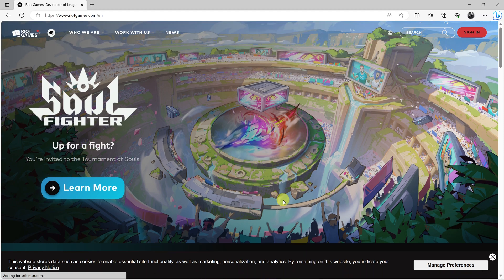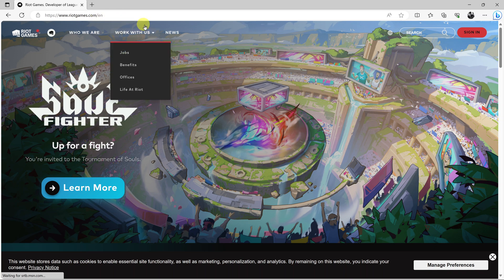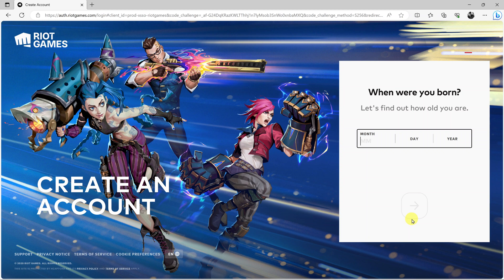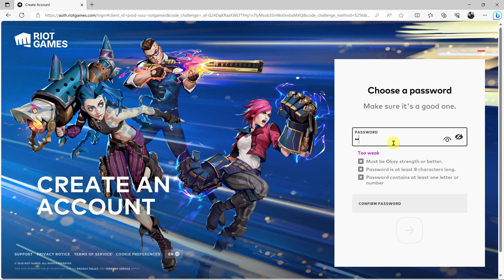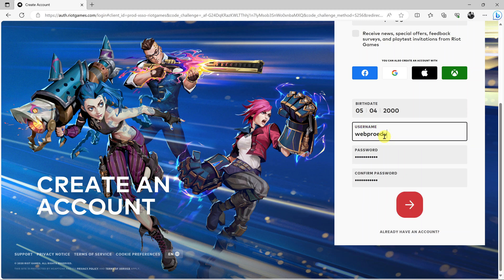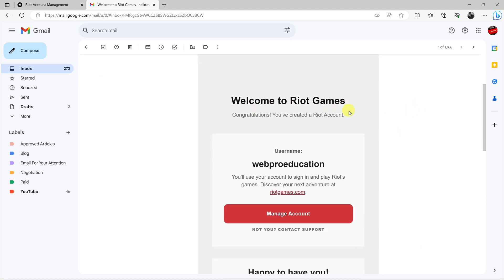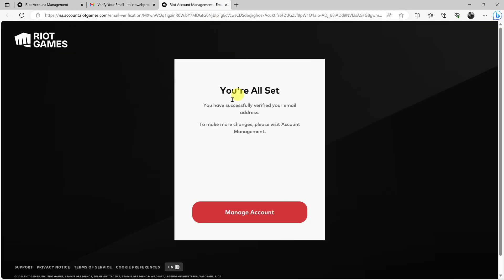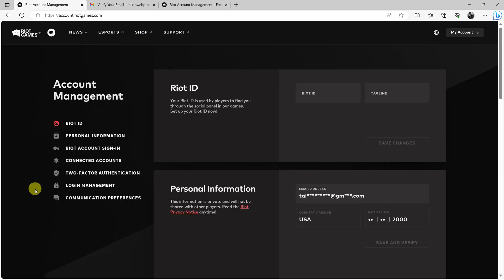How To Create Riot Games Account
Learn how to create a Riot Games account.

Creating a Riot Games account is the first step to accessing a plethora of exciting games developed by Riot Games, including popular titles like League of Legends, Valorant, and more.

A Riot Games account allows you to connect with a vibrant gaming community, engage in competitive matches, and personalize your gaming experience.

In this tutorial video, it will explain easy and elaborate steps that you can follow to successfully create a Riot Games account.

To Create Riot Games Account
Open your browser and head to Riot Games' website
Click on Sign In at the top right corner
From the pop-up that appears, click on Create An Account
Provide the necessary details needed

Galaxy S23 Ultra DUAL SIM 256GB 8GB Phantom Black:

Google Pixel Tablet:

Cell Phone Tripod Adapter